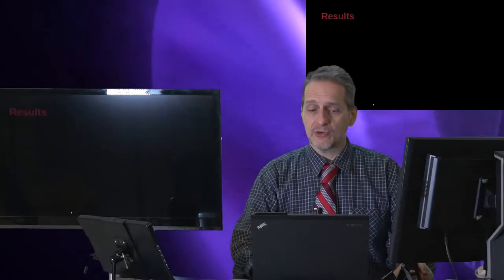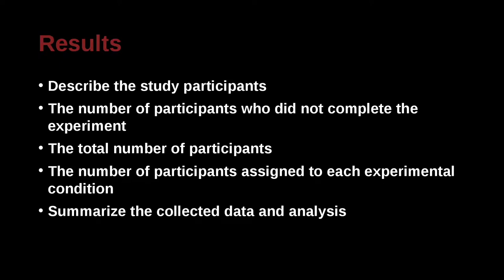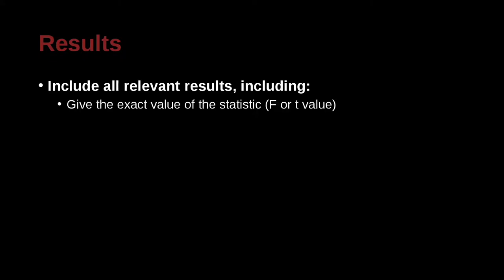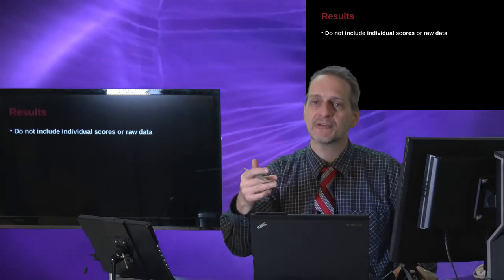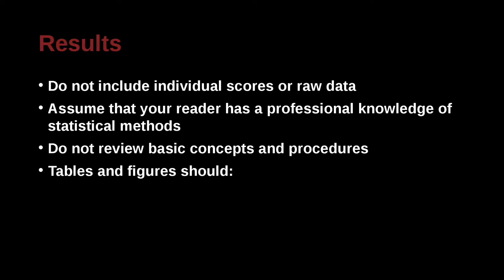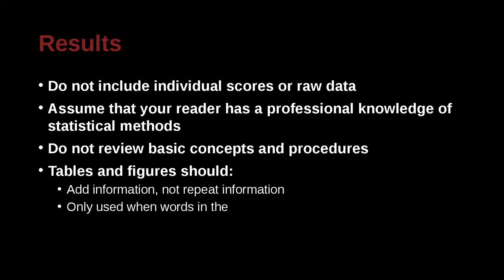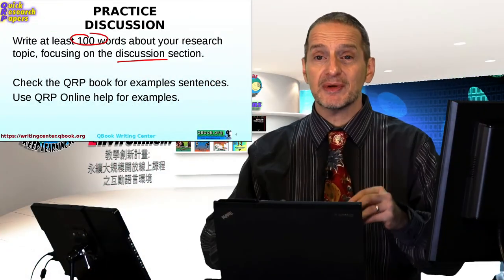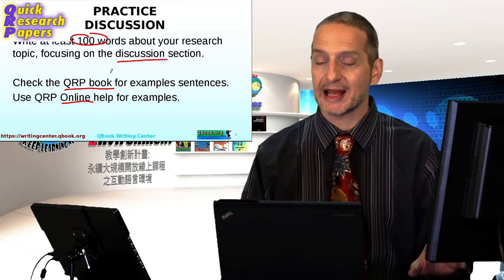smile qrp lectures 4 aOLD_NG 4:24秒前的內容與3a重複